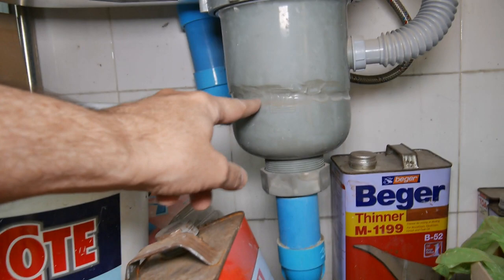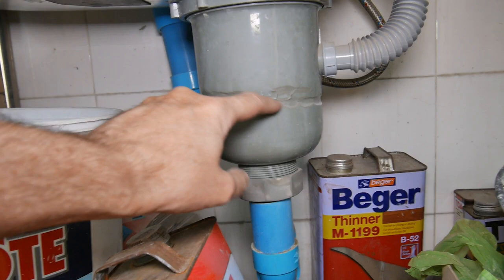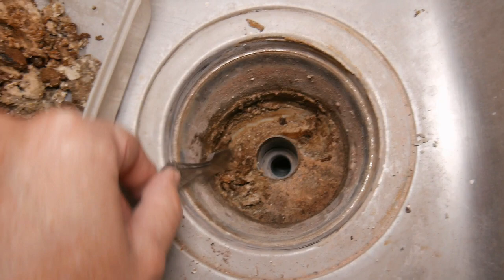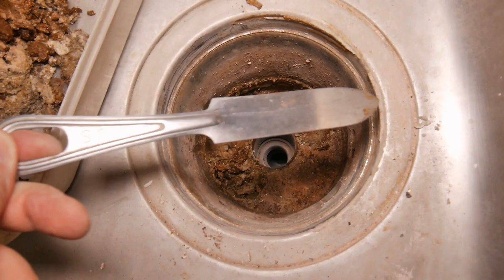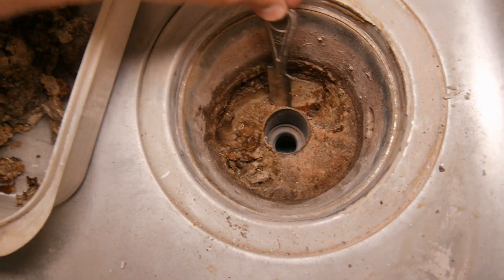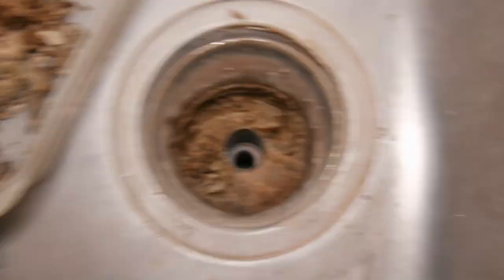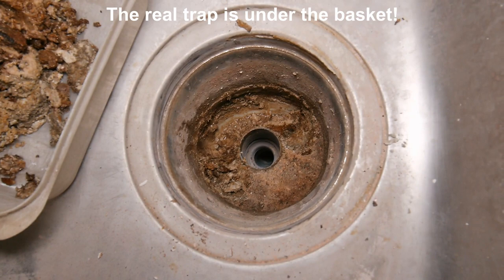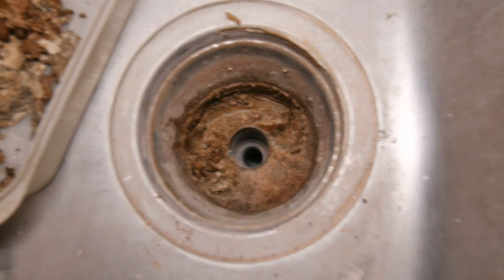Commercial Sink Trap - 2 Care & Cleaning Tips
Two tips on care and cleaning of the big industrial / commercial sink traps.